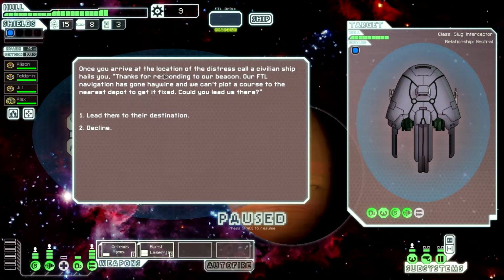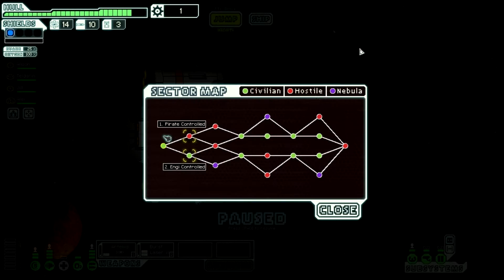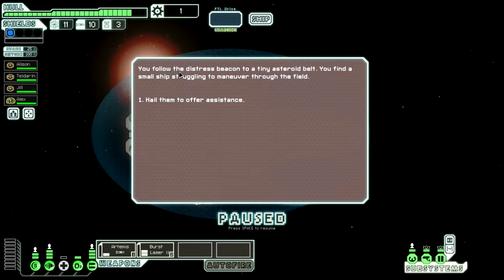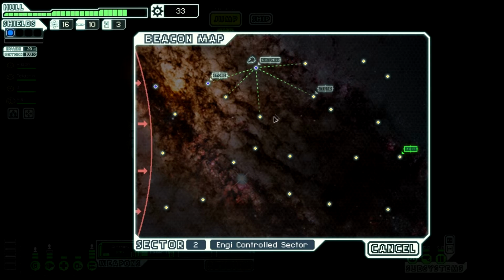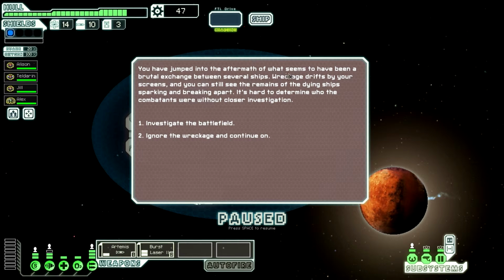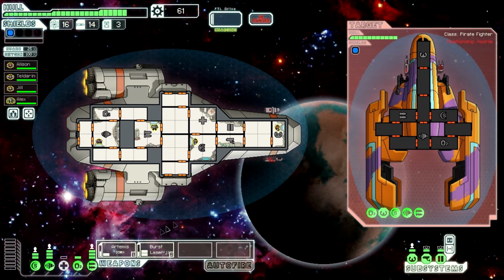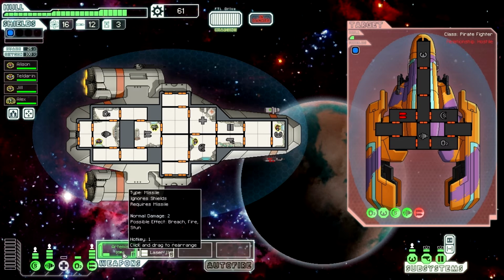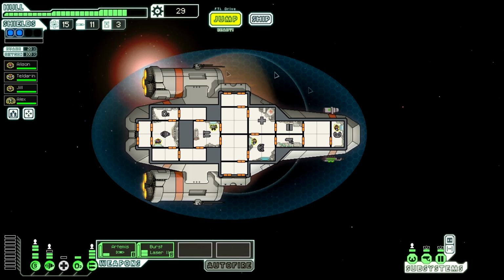FTL: Advanced Edition Playthrough Episode 2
*For best video quality, watch in 1080p or 720p
We continue our epic journey through the galaxy in episode 2 of our FTL playthrough!